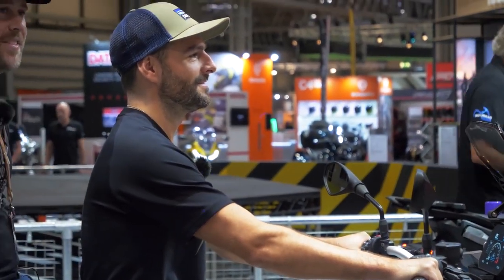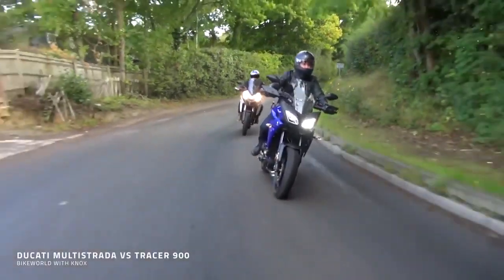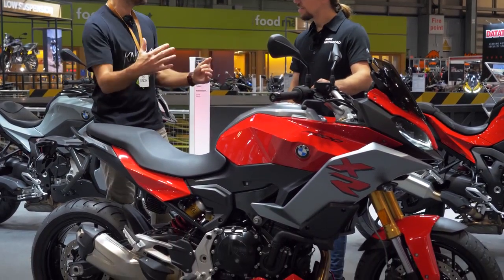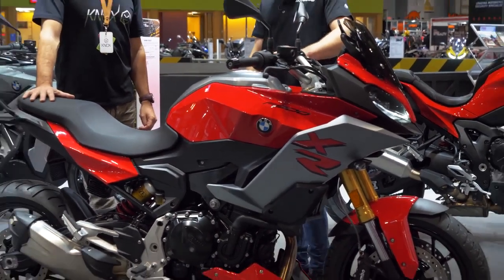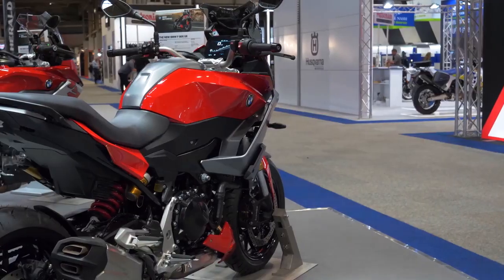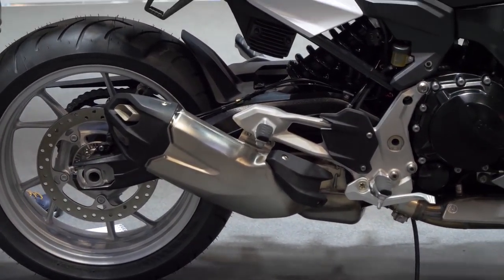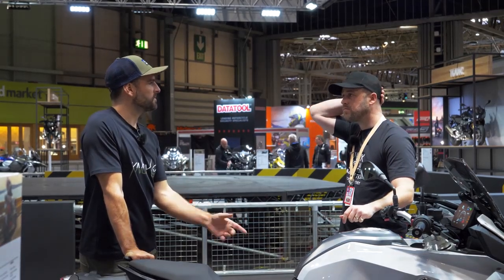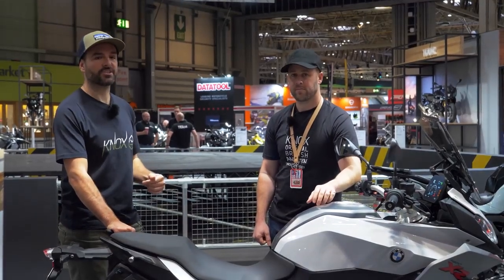2020 BMW F900XR - Đánh giá cái nhìn đầu tiên từ KNOX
2020 BMW F900XR - Đánh giá cái nhìn đầu tiên từ KNOX